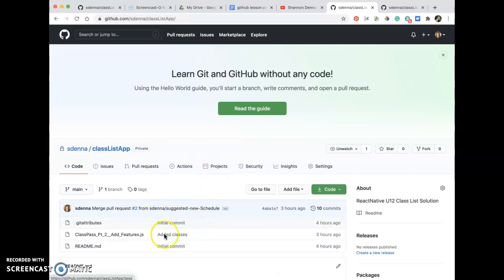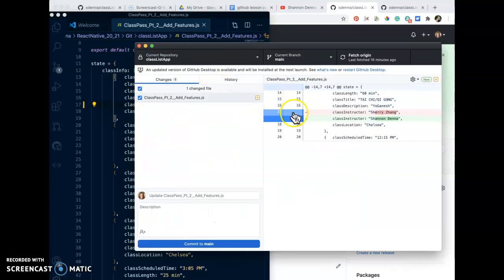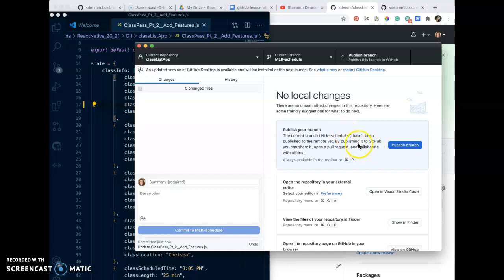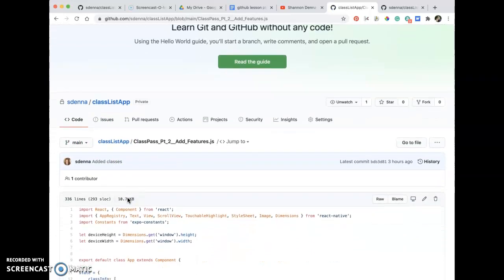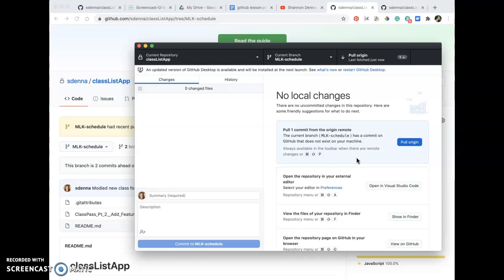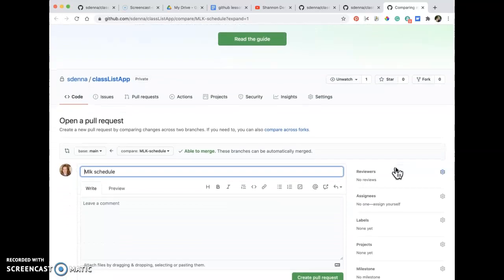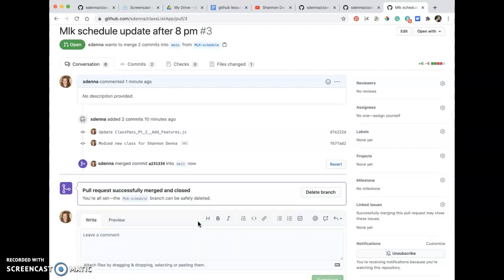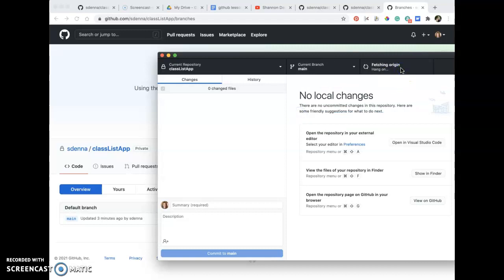M448: Github Desktop Video 3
In this video, I show how to use branches to create a separate branch, other than the main, to work on your code and then merge both branches back together.  I also show how to push and pull code again.